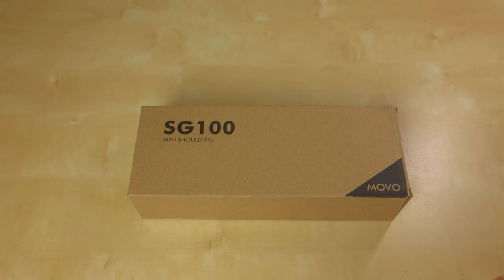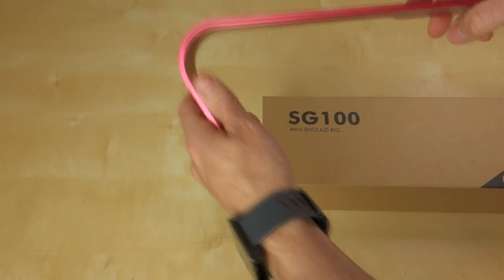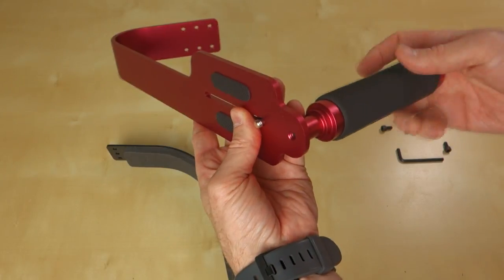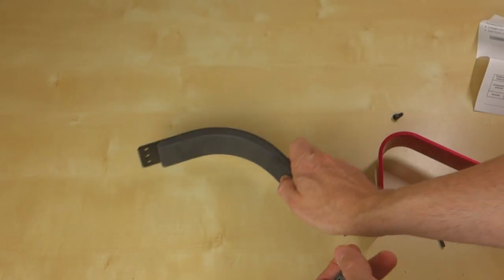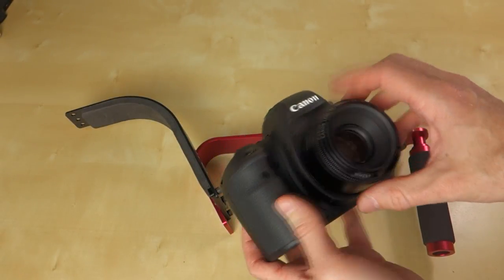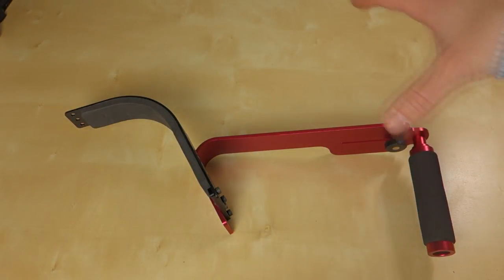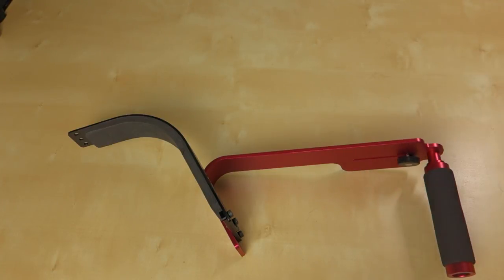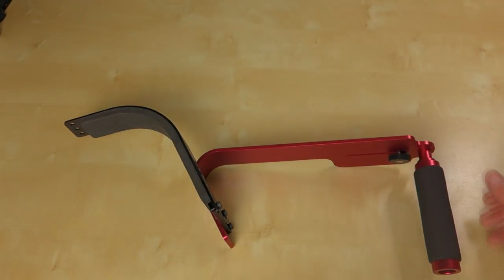Movo SG100 Shoulder Rig Unboxing and First Impressions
ePhoto DSLR Shoulder Rig

Jordan Keyes
1588 Leestown Road STE 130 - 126